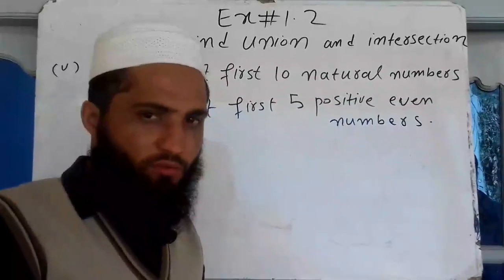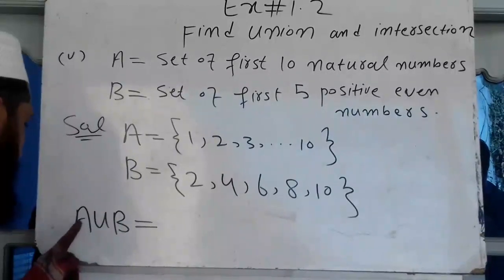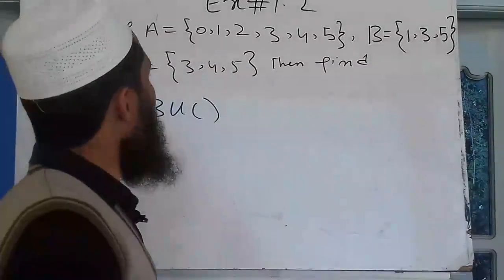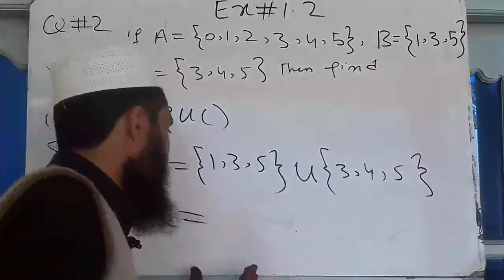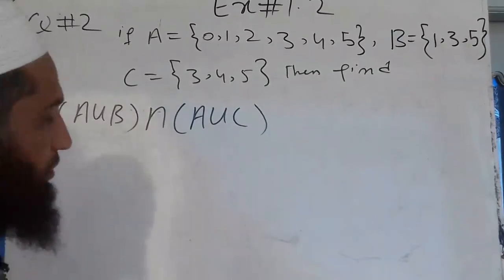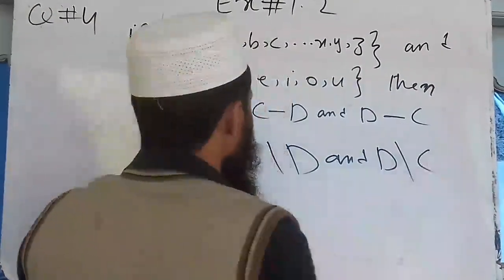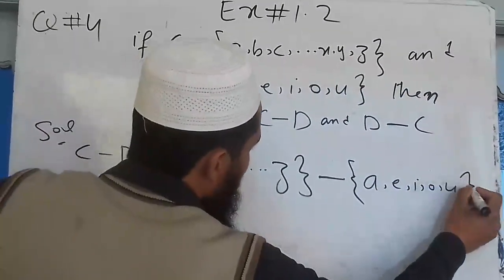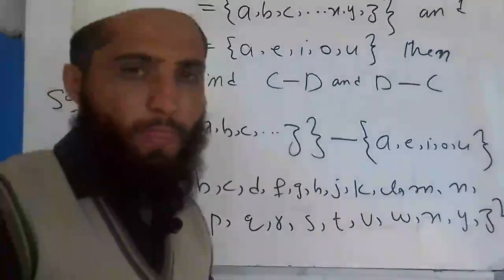Solution of Exercise 1.2 KPK class 7th math